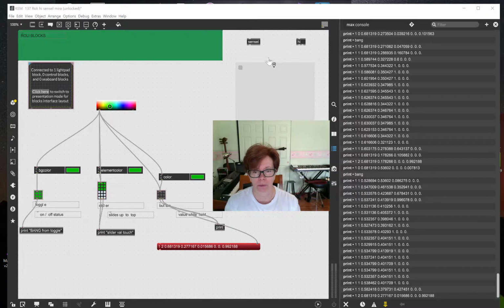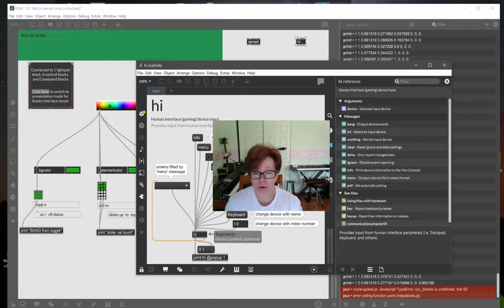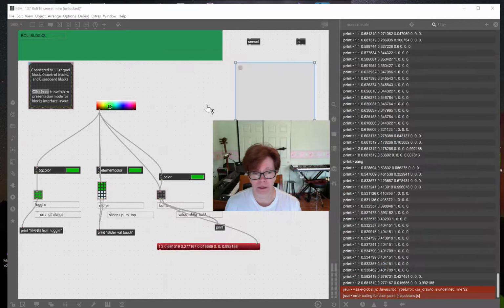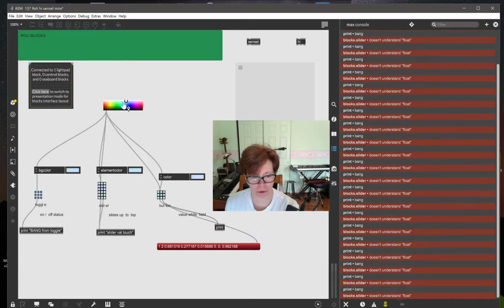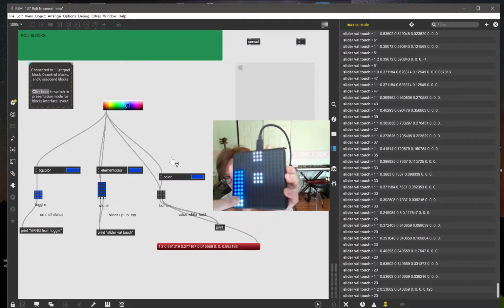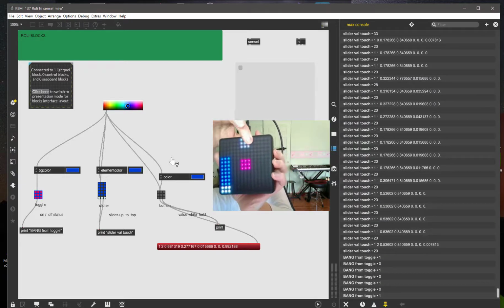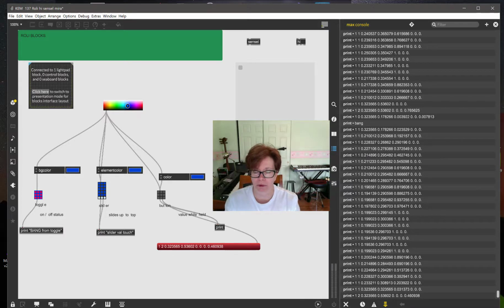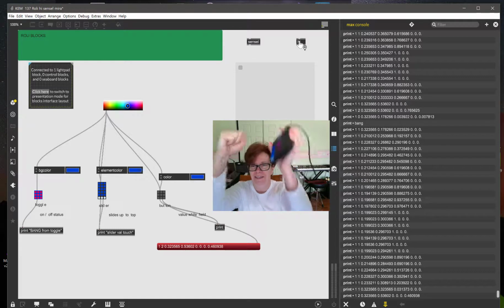CS 137 get ready for ROLI ETC